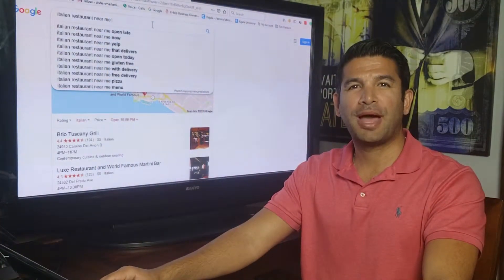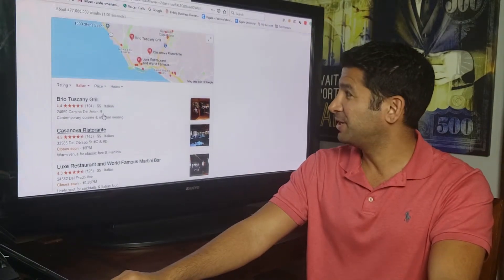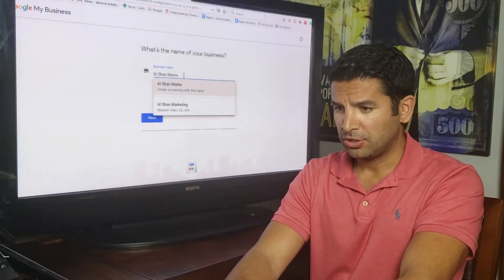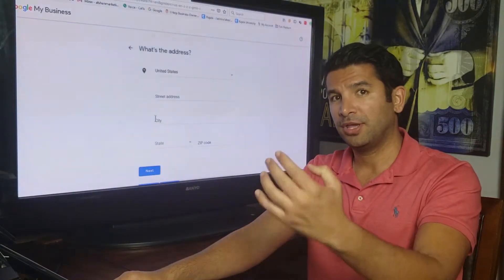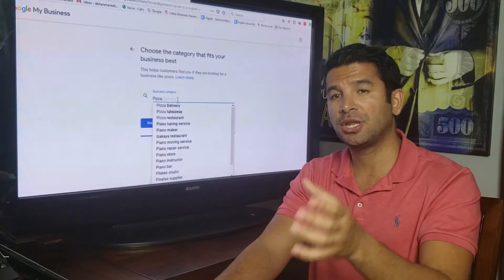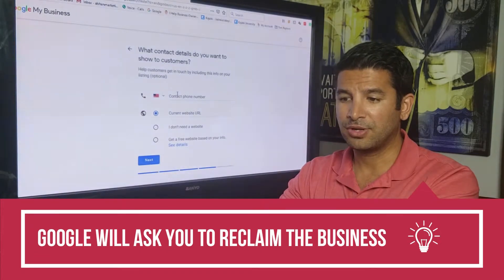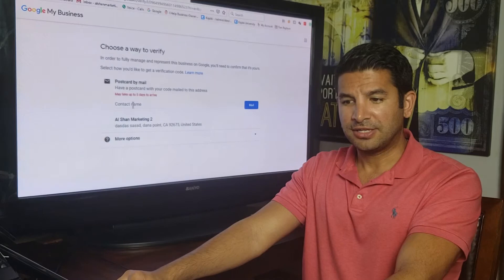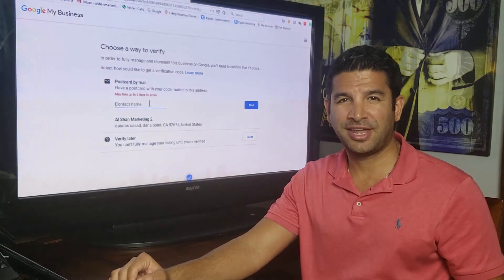How to get to the top of Google for free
Sign-up to my 5 video series to find out how to get to the top of Google for free.